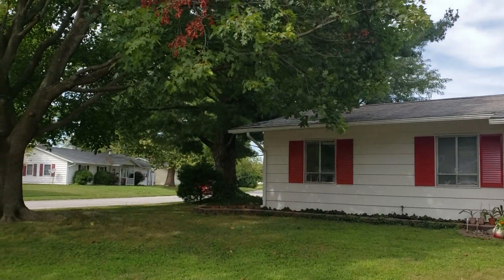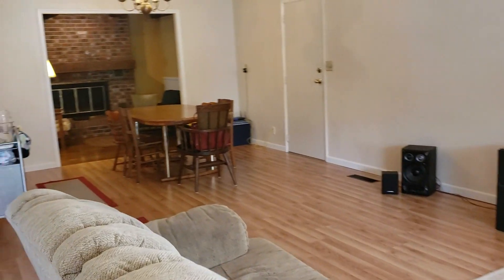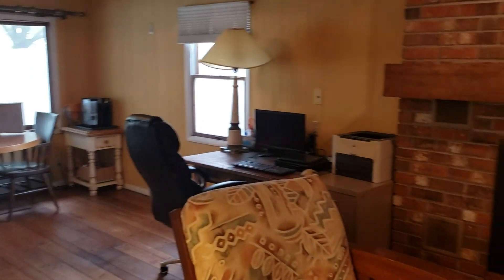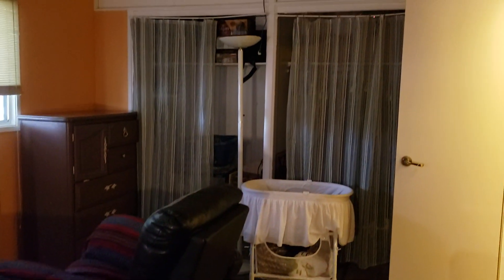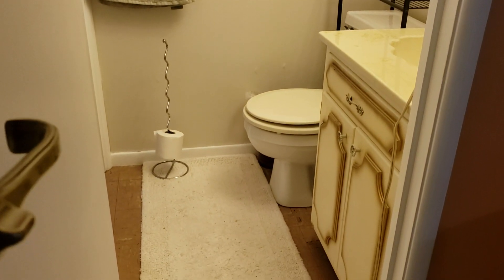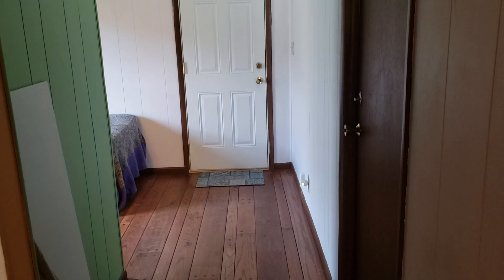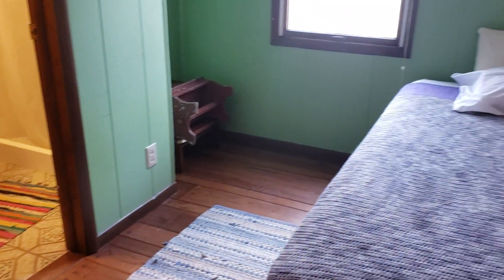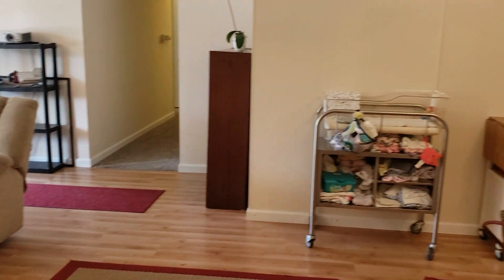1100 Archway, Lafayette In. Homes For Sale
Spacious 1700 Sq/Ft, open concept, 1957 Ranch home on a shady corner lot in Central Lafayette! Flexible split floor plan with large bedrooms offers 3 bedrooms+den (with attached full bath) OR 4 bedrooms-2 of which have attached bathrooms. 2.5 baths in this home! 4th bed/bath has separate exterior entrance for even more use options. 1 car attached garage is 12X29+Carport+off street parking, mature trees, fence. Family rm+living room+dining room & all have views of the fireplace! All appliances stay. Beautiful large window in the front room, lots of natural light, new carpets, original wood floors in family room, Charming built in bedroom storage
Listed with Kristy Miley for Red Bird Realty Group, a Coldwell Banker Shook team.